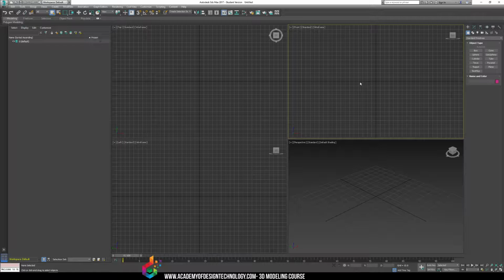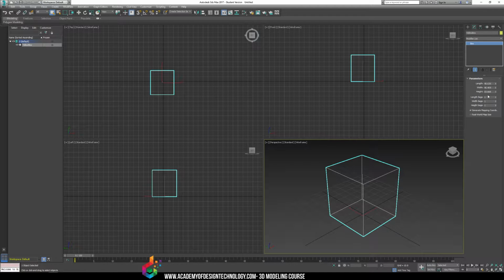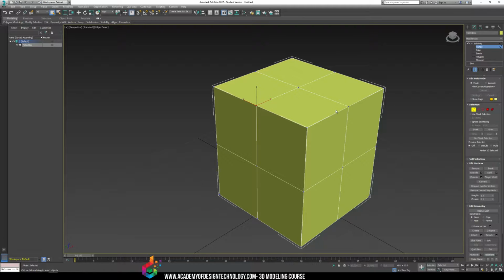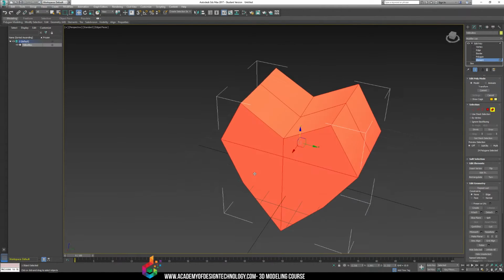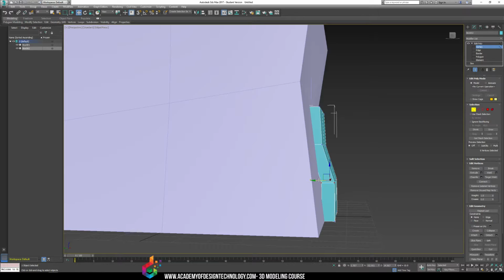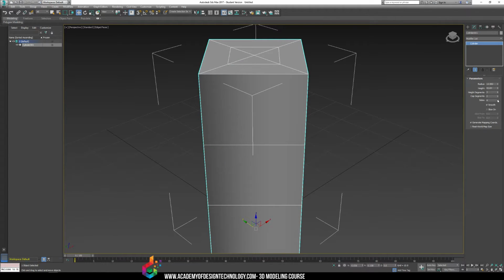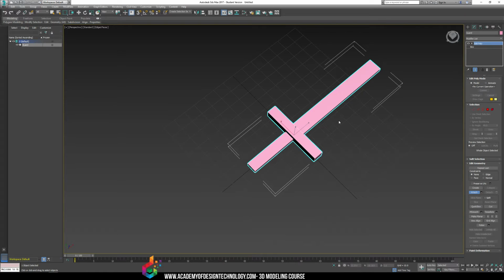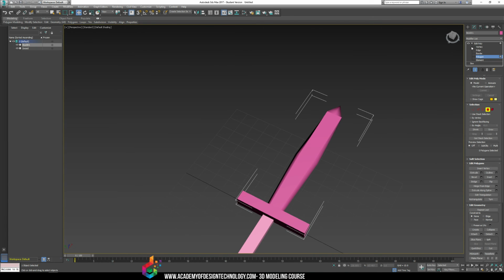AODT - 3D Modeling - Week 1 - Part #4 - Modify Panel and Edit Poly